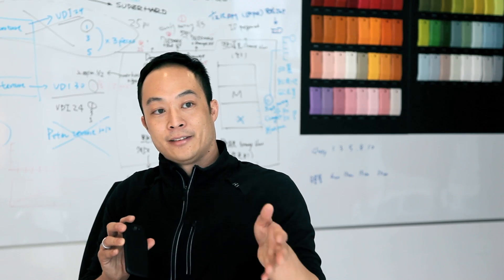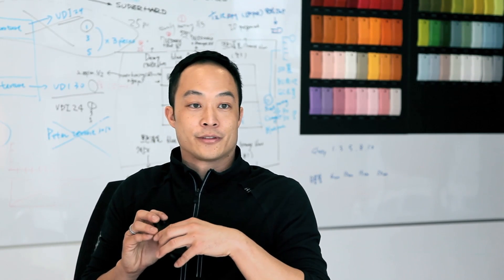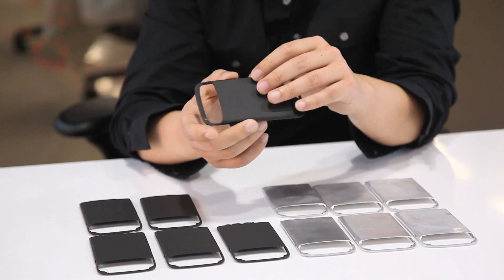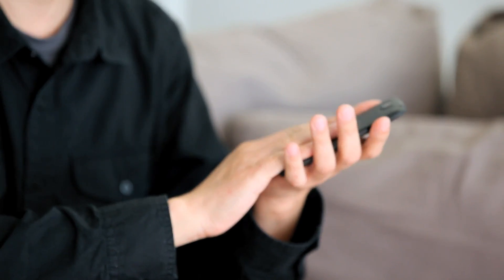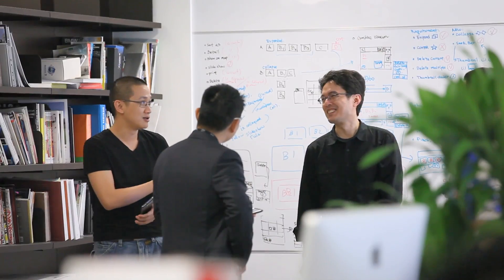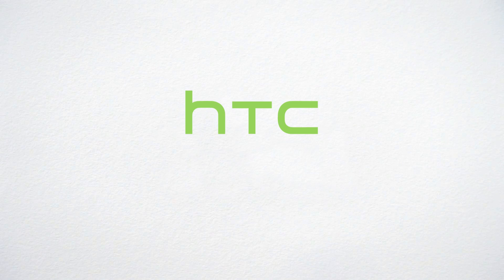Micro Arc Oxidation on HTC One S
To create the extremely durable, premium finish for HTC One S we use a process called micro-arc oxidation.

Originally designed for use on satellites and race cars, the process starts with aircraft aluminum. Ten thousand volts of electricity hit the metal, almost like lighting strikes, causing a microscopic transformation which creates a super-strong ceramic case that is five times stronger than aerospace aluminum.